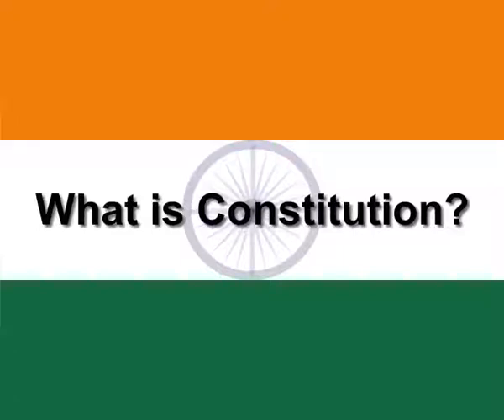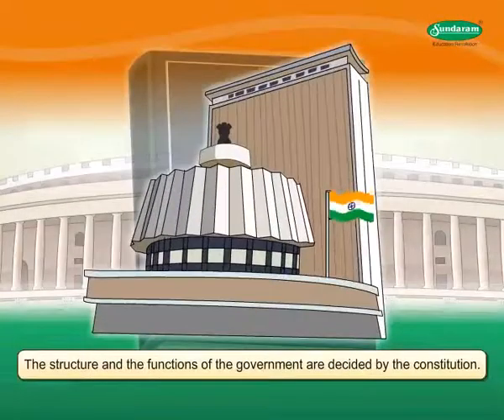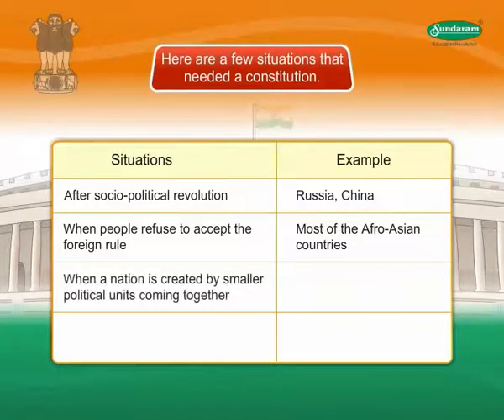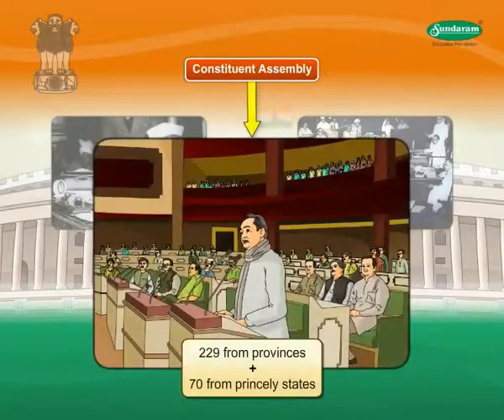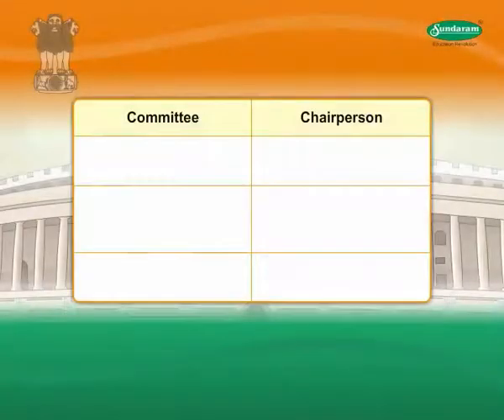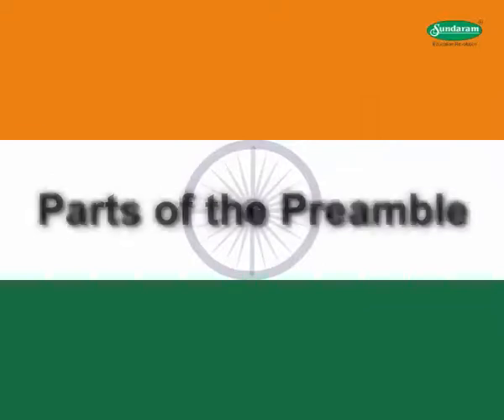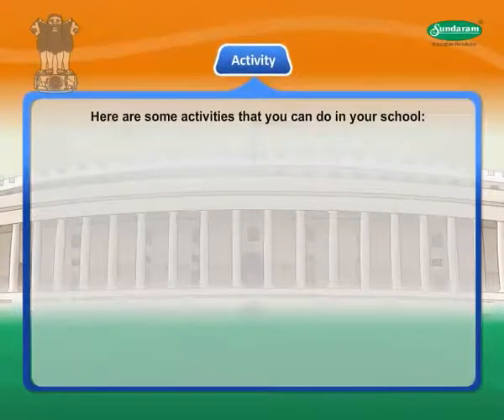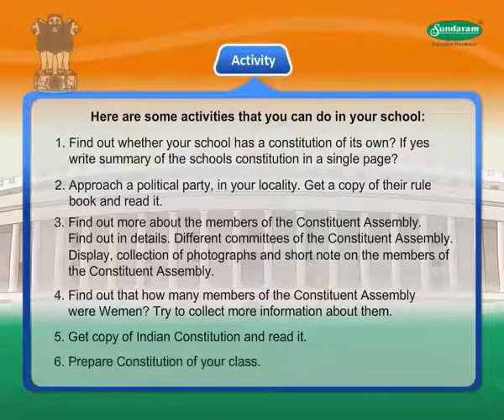Making of the Constitution of India : Eclass Political Science concept series (9-10th grade)